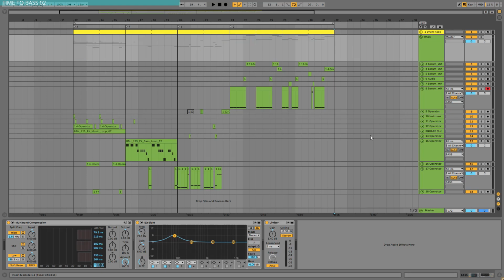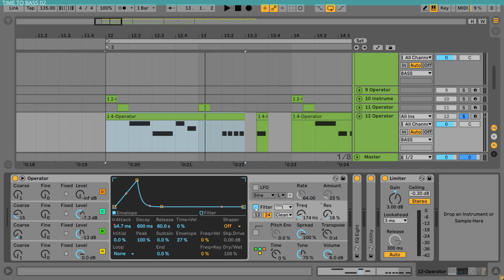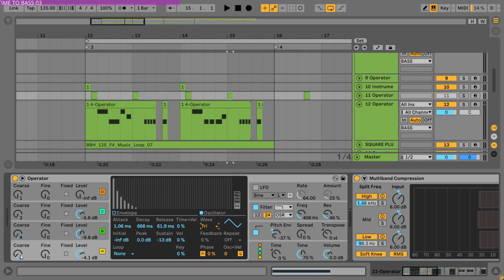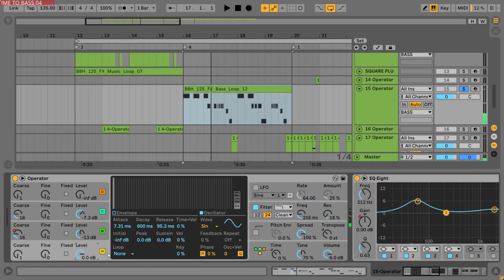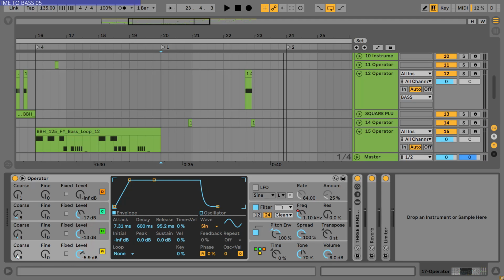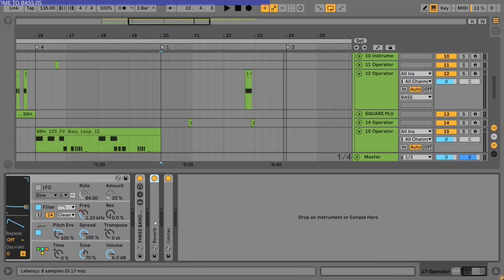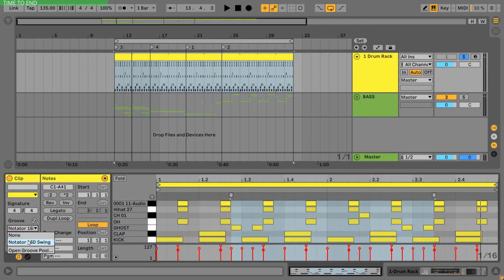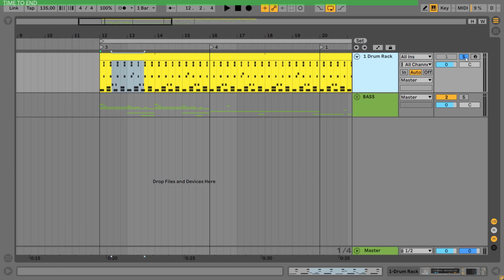HOW TO BASSLINE HOUSE IN ABLETON AND SERUM AND OPERATOR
In this video I show you how to make bassline house in Ableton Live 10 using Operator and Serum.